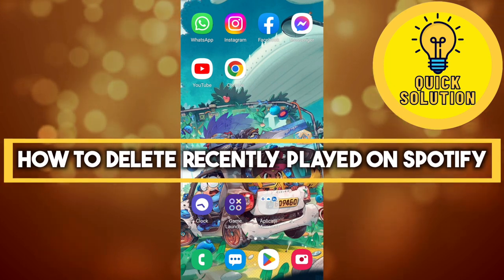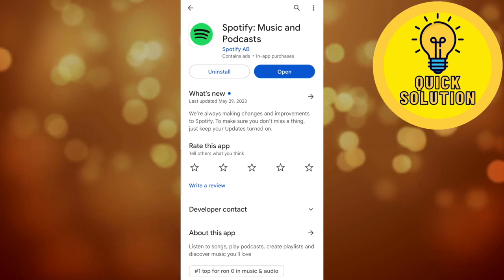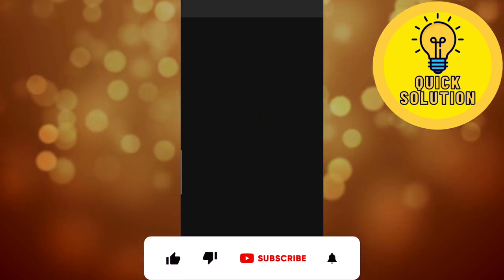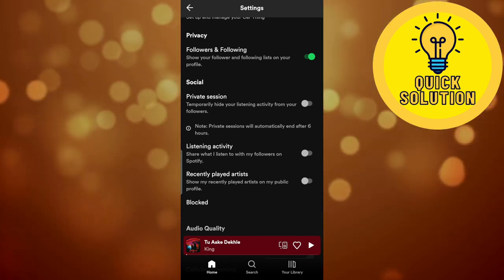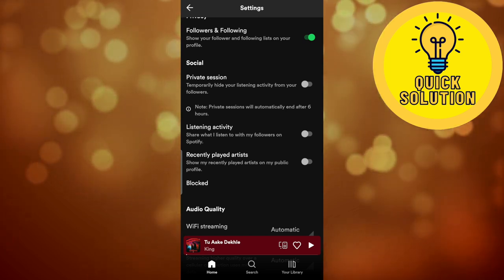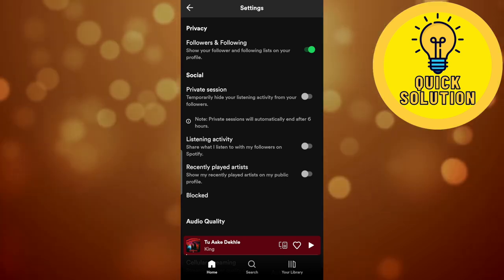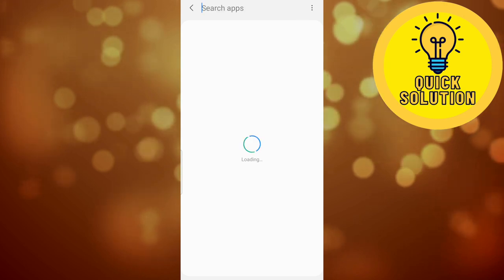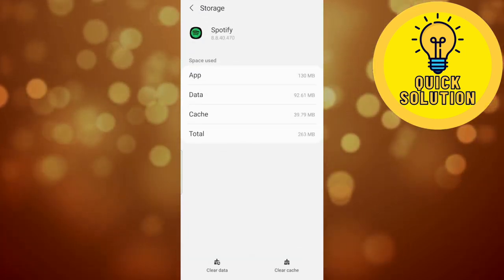HOW TO DELETE RECENTLY PLAYED ON SPOTIFY 2026! (FULL GUIDE)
In this video, I am going to show you how to delete your recently played songs on Spotify. Follow this simple guide to clear your listening history and maintain privacy over your music choices.

0:00 INTRO
0:05 TUTORIAL